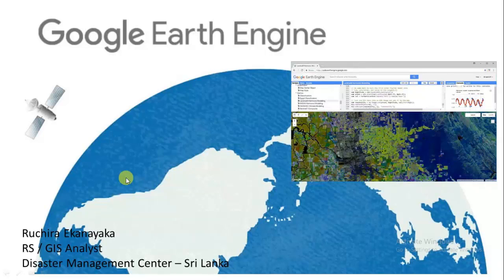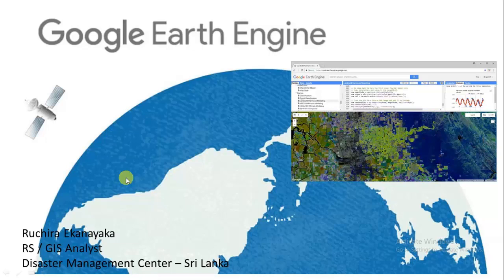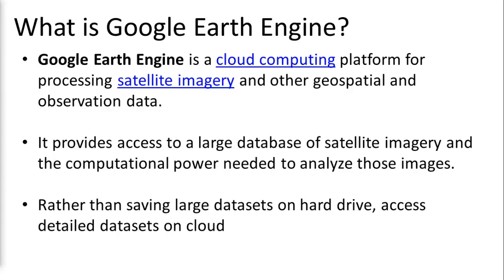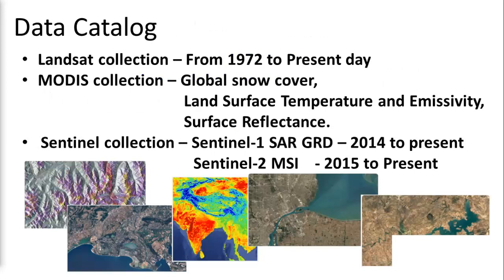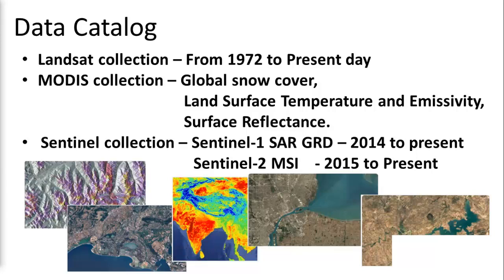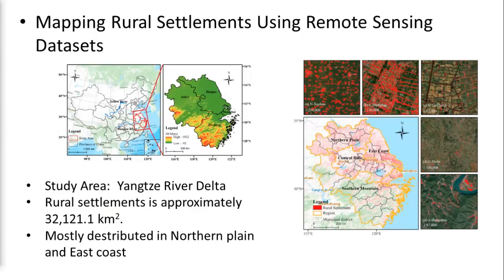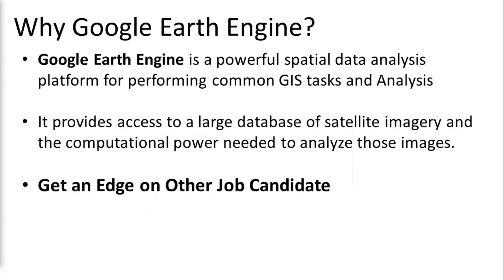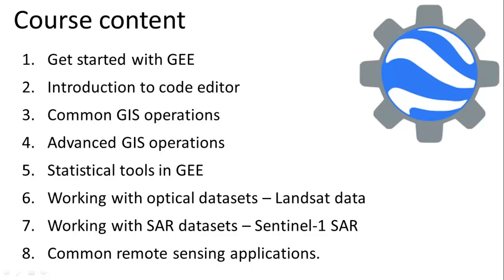Intro Google Earth Engine Introduction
Mapping global urban land cover